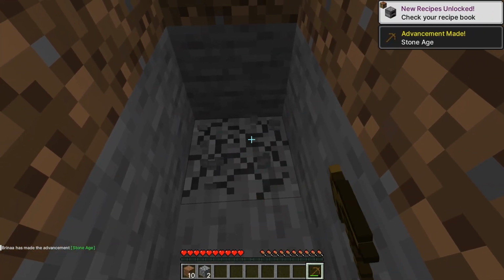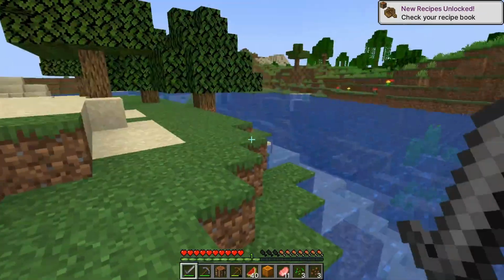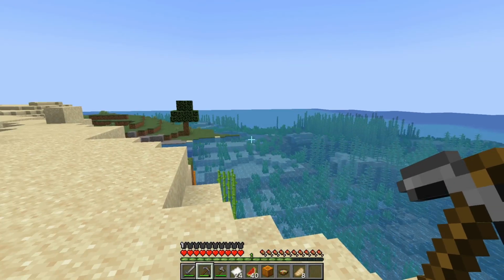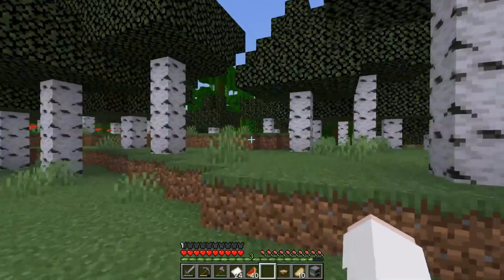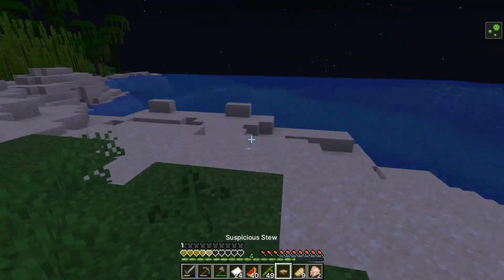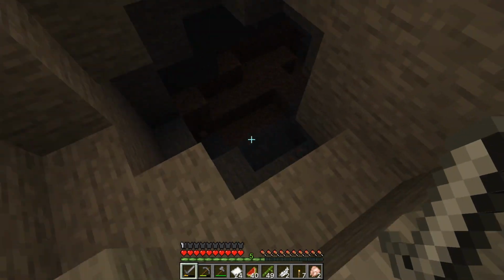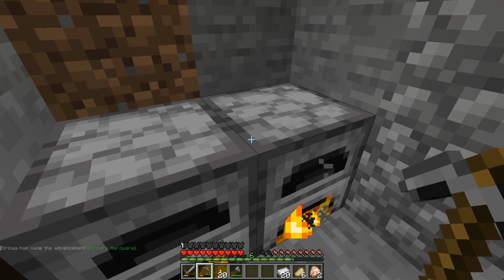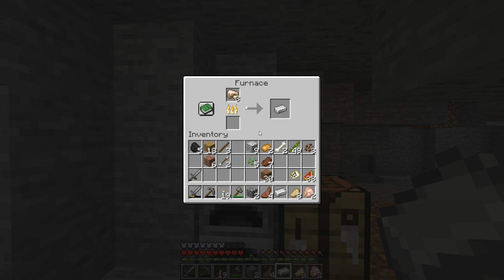Getting ALL Advancements In Minecraft 1.20 - #1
I'm so excited to be playing vanilla again. Come along my journey of getting all Minecraft Advancements in 1.20!